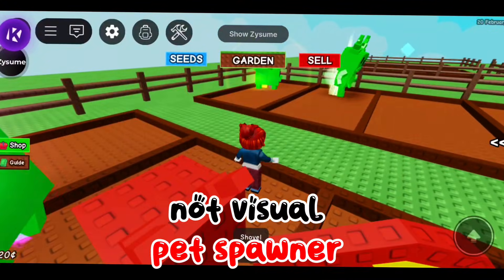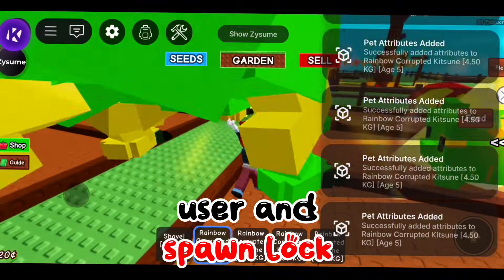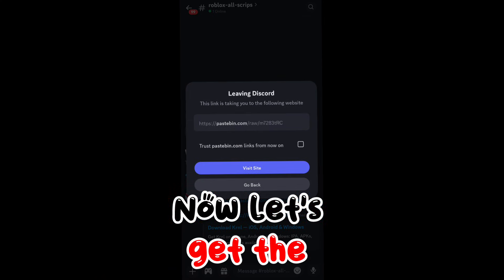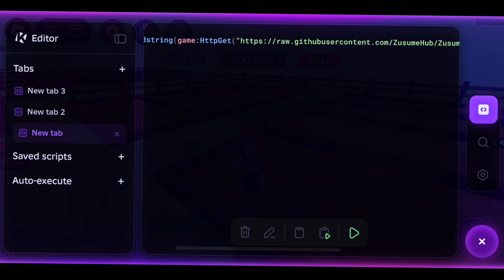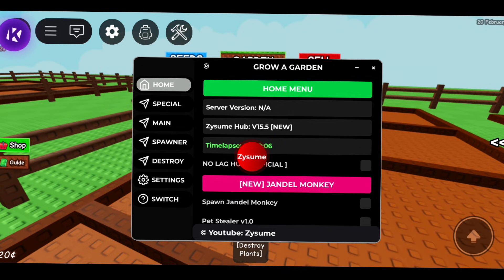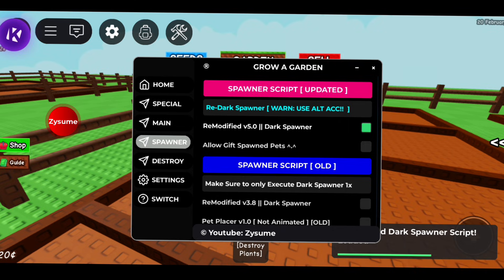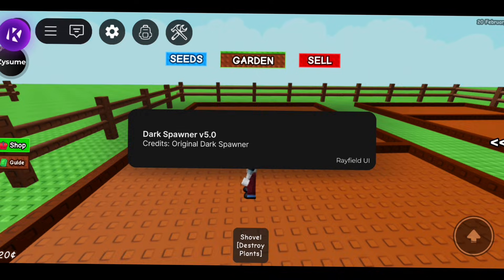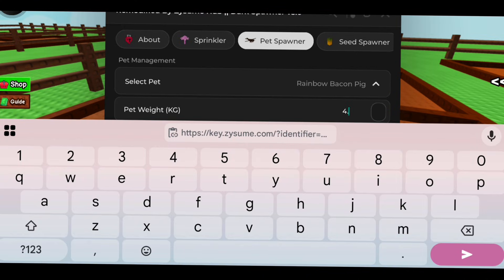FULL TUTORIAL ON HOW TO USE Dark Spawner Script | Grow a Garden | Pet,Seed, and Egg Spawner 🐝🥚Script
how to get candy blossom in grow a garden
grow a garden script pastebin
grow a garden hack
candy blossom grow a garden glitch
roblox grow a garden script
grow a garden dupe
grow a garden script xeno
grow a garden dupe script
grow a garden script 2025
grow a garden glitch
grow a garden script no key
grow a garden script mobile
grow a garden free script
roblox script
roblox
roblox scripts
roblox script executor
roblox exploit
roblox executor
roblox exploiting
roblox
roblox scripts fe
roblox script mobile
roblox fe scripts
roblox fisch script
roblox fe script hub
roblox script trolling
roblox script pastebin
roblox scripting
roblox dead rails script
roblox fe scripts pastebin
executor roblox,roblox exploits